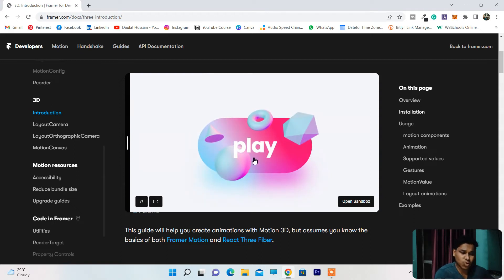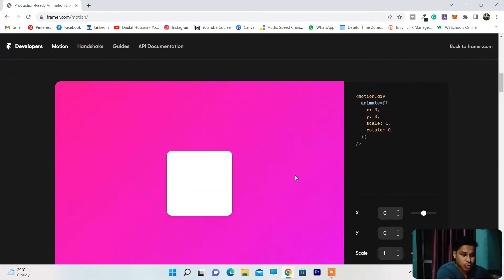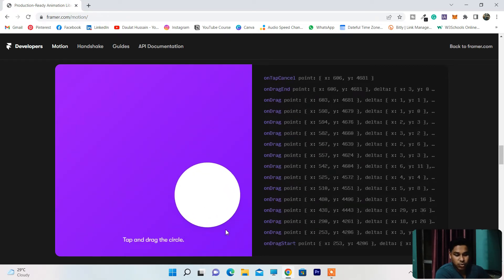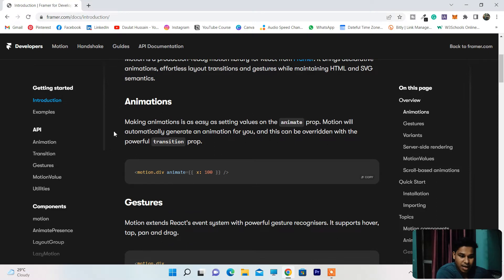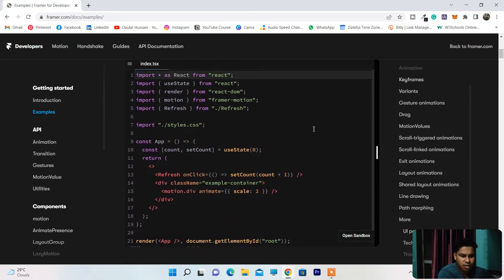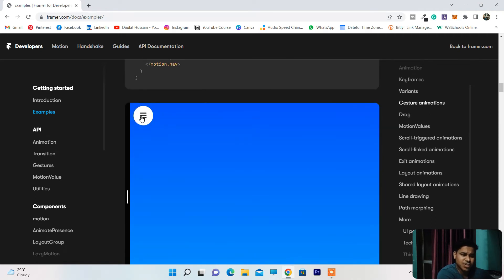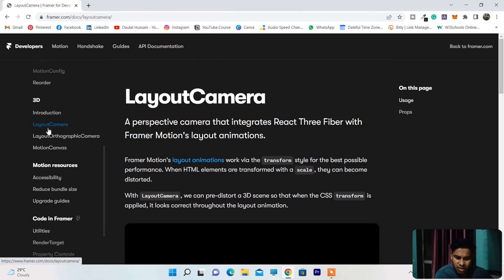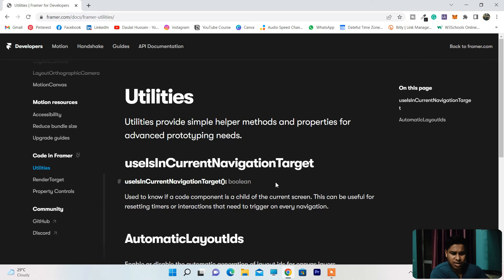React Animation Library | Framer Motion Best Recat Animation Library | Framer Motion Tutorial 2022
Framer motion library for React. Utilize the power behind Framer, the best Animation Library & open source.

If you are a recat developer, you must try the framer motion animation library to add animation to your recat project.

Best and free animation library for recat.

A popular query most recat developers ask whiling building recat application for adding animation or using animation from a third-party libraries like framer motion free and open-source recat library for animation

PLayList Course

Workout Video: